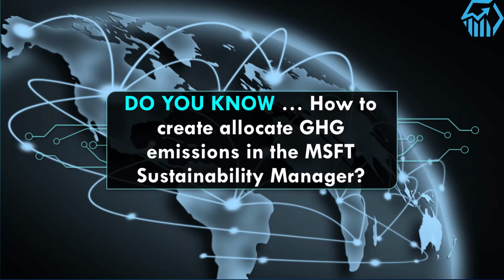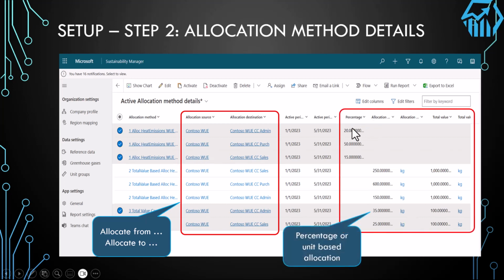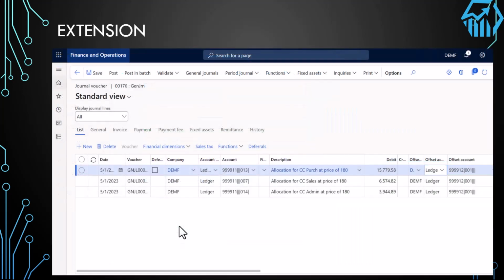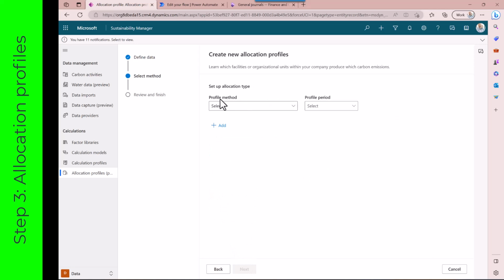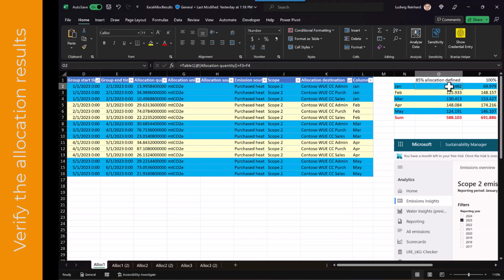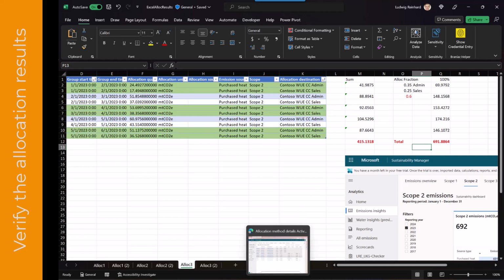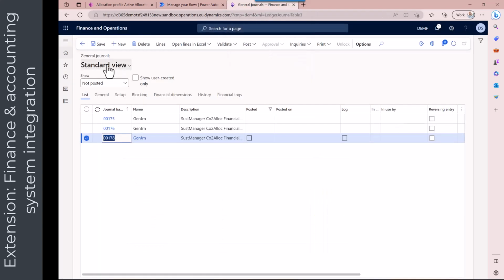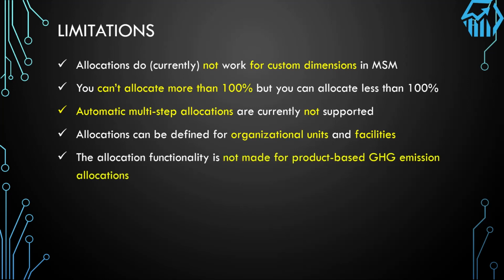Allocations in the Microsoft Sustainability Manager